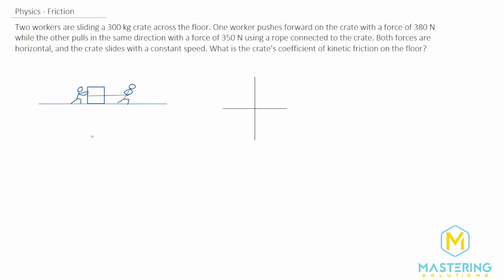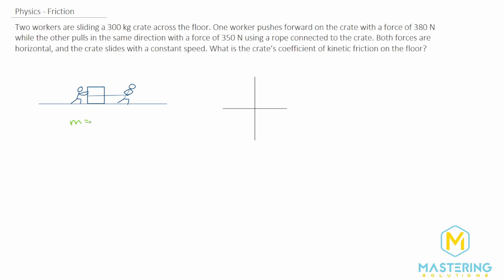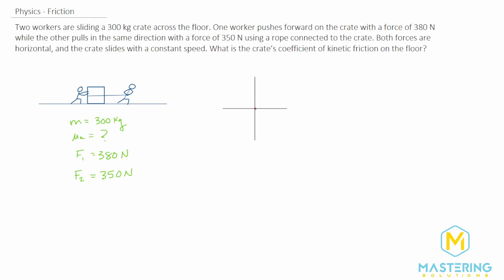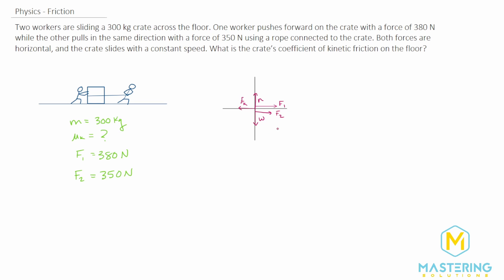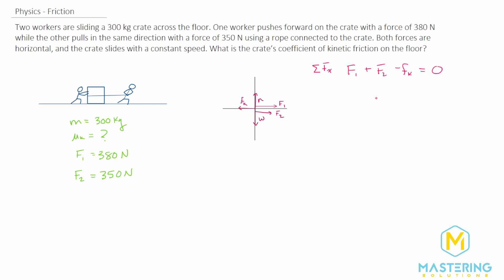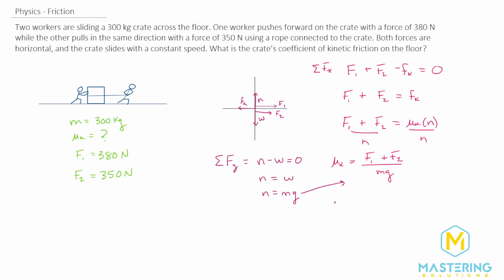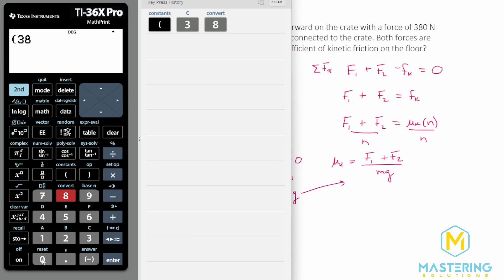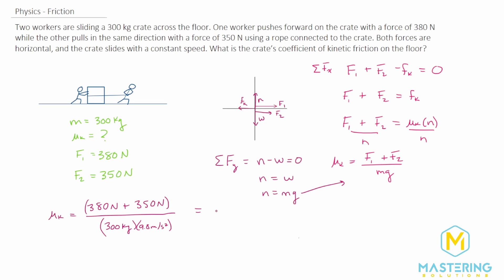5.27 Mastering Physics Solution-"Two workers are sliding a 300 kg crate across the floor. One worker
Mastering Physics Video Solution for problem #5.27 "Two workers are sliding a 300 kg crate across the floor. One worker pushes forward on the crate with a force of 380 N while the other pulls in the same direction with a force of 350 N using a rope connected to the crate. Both forces are horizontal, and the crate slides with a constant speed. What is the crate’s coefficient of kinetic friction on the floor?"